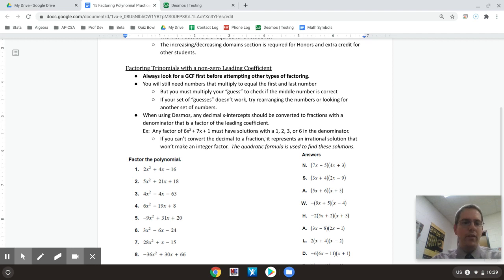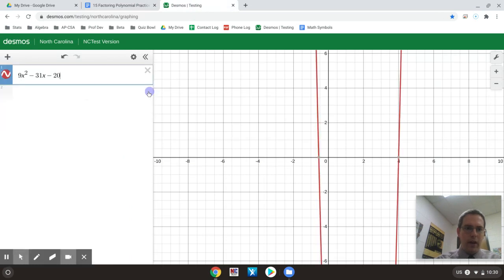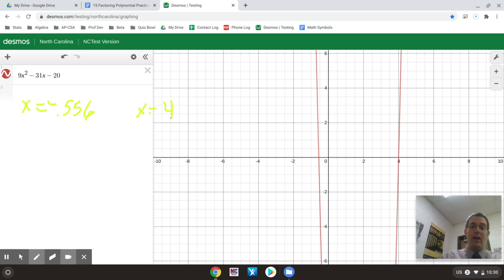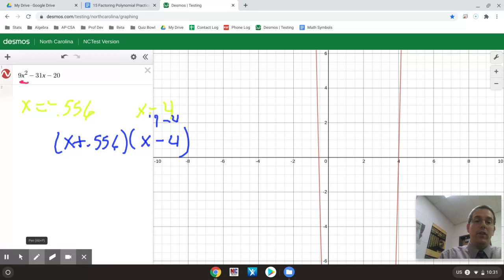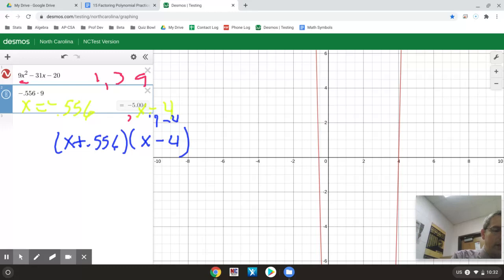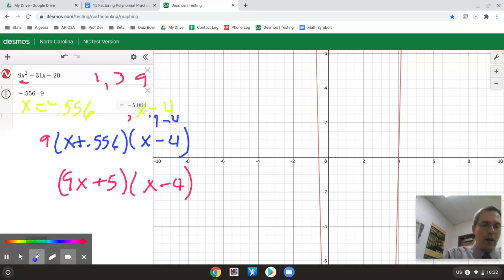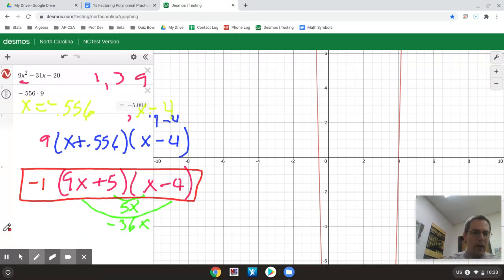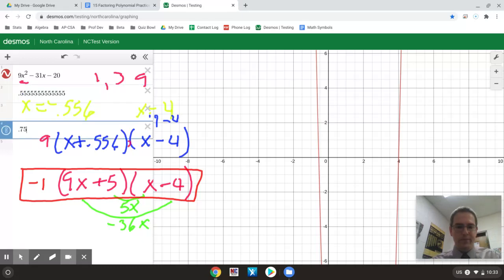Factoring Trinomials if a greater than 1, pt. 3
Factoring out GCF of -1 and handling repeating decimals